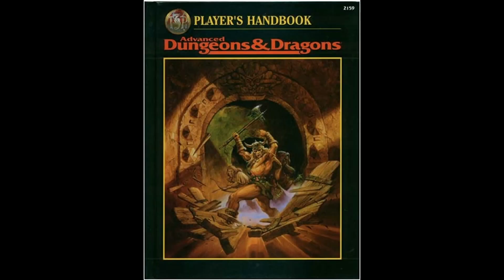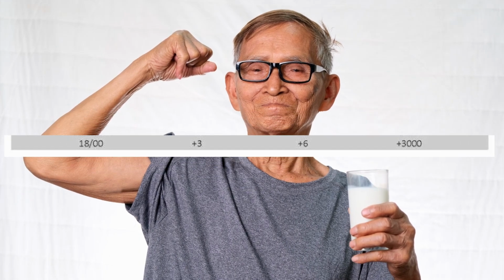Rolling the Dice: The Inconsistent World of Percentile Dice in TTRPGs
In this video, we will shed some light on something that has been a debate in TTRPG’s for years. How to read a D100.
some assets pulled from Vecteezy.com